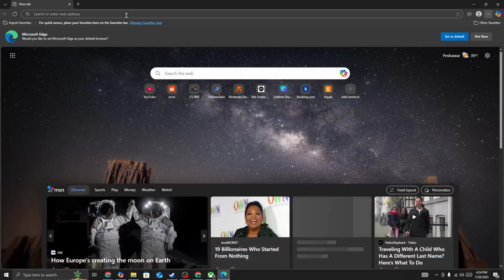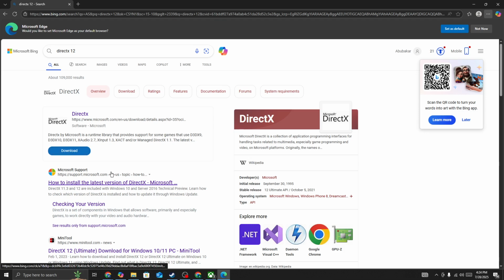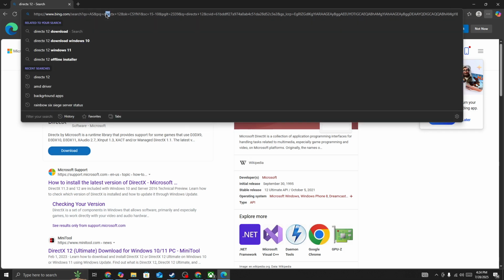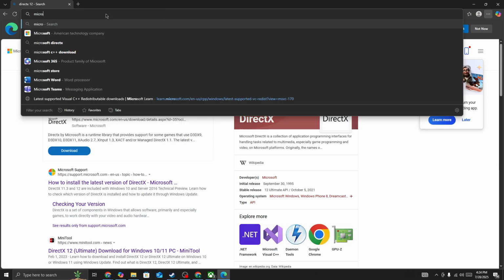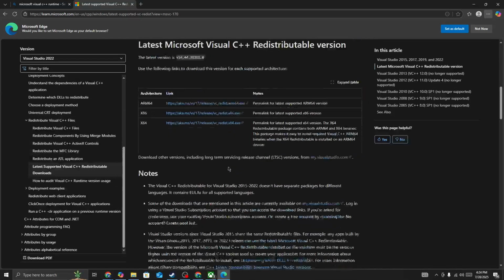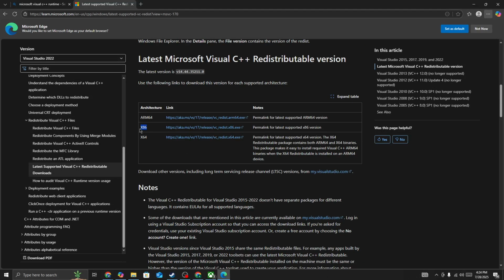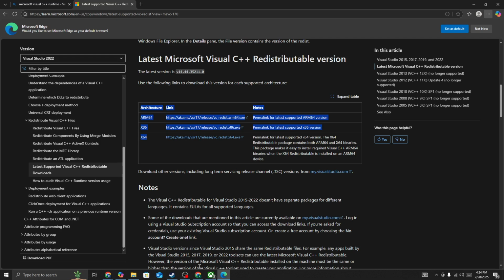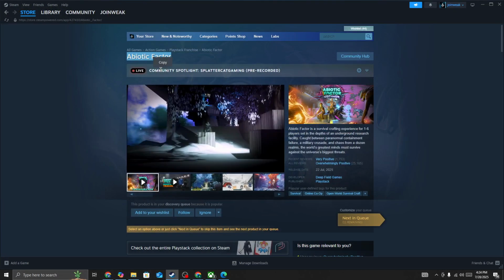How to Fix Fatal Error in Abiotic Factor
📹 In this video, you’ll learn exactly how to fix Fatal Error in Abiotic Factor— fast and easy.